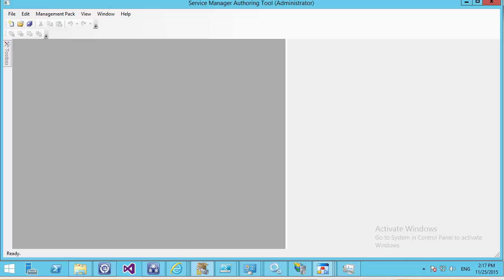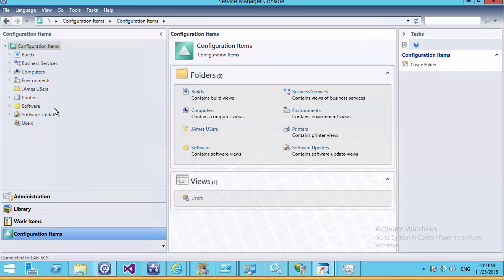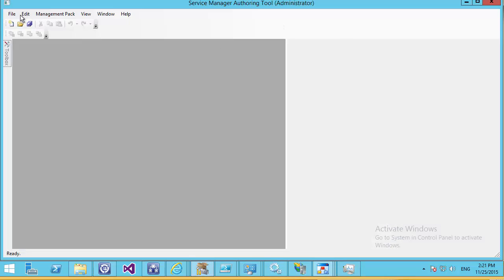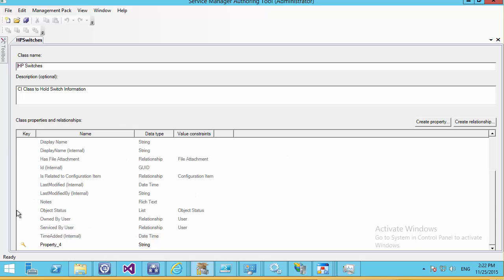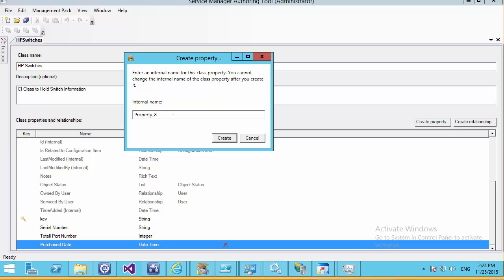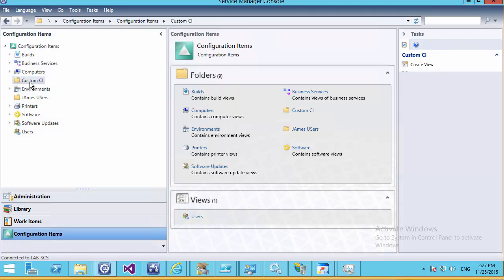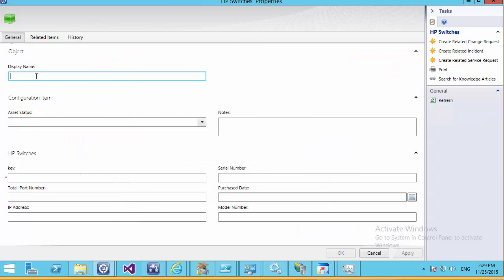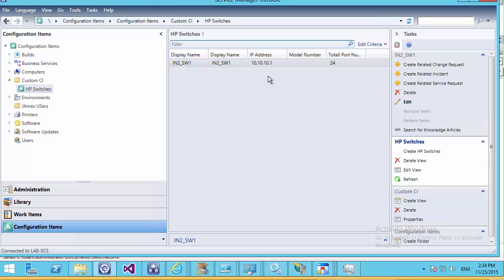System Centre Service Manager (Part 8 Creating Custom Configuration Items in Authoring )